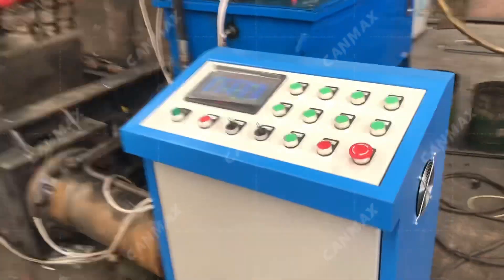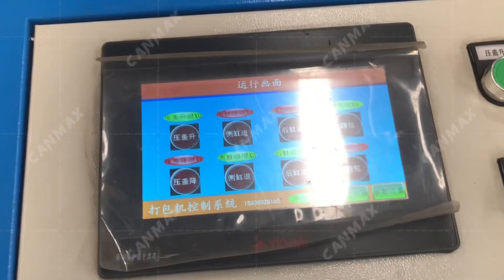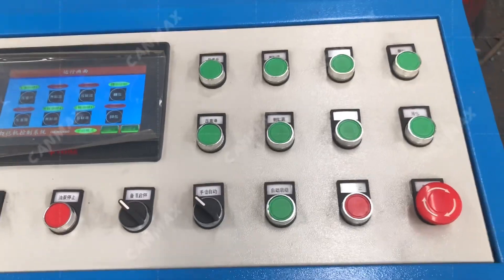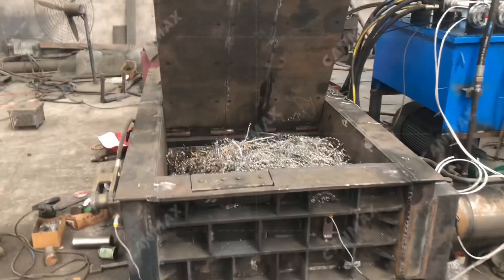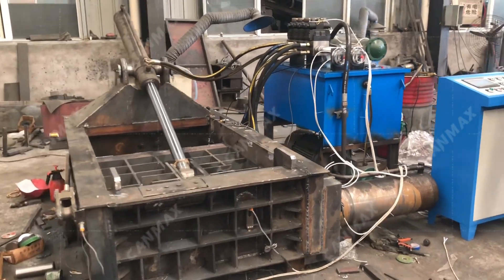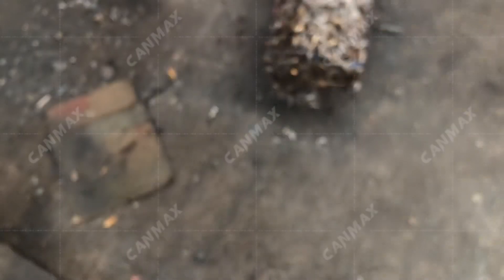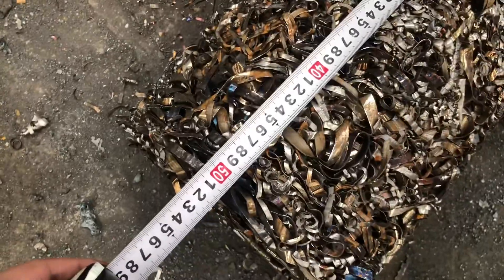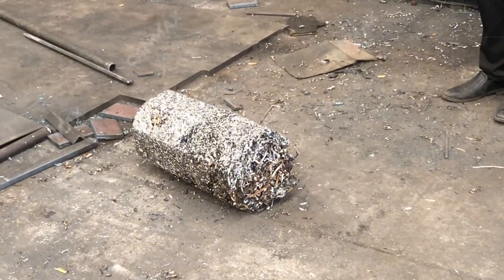Scrap metal baler machine